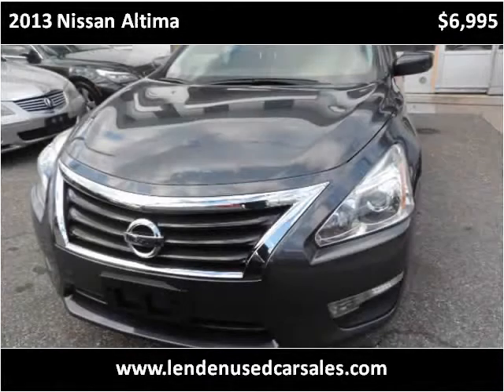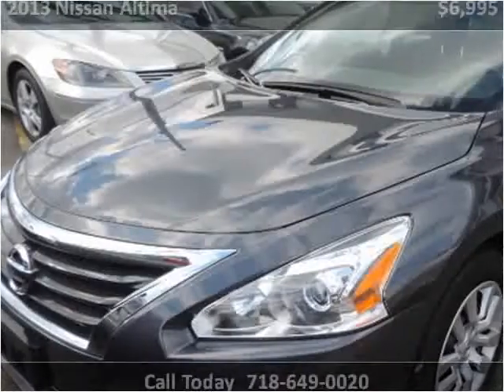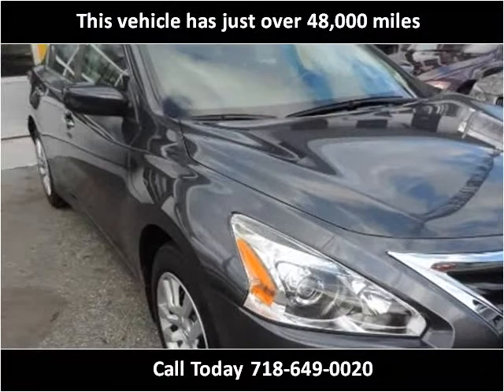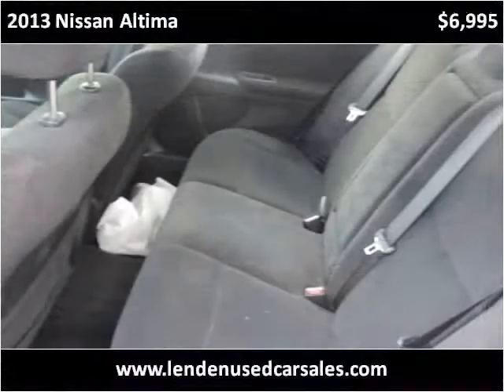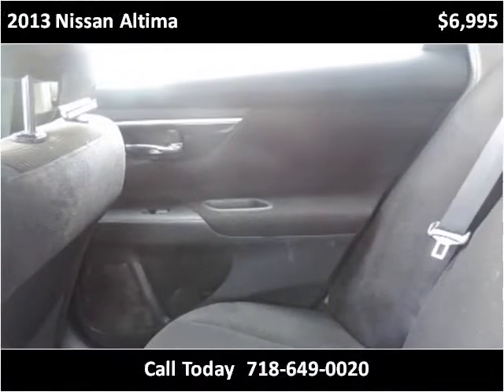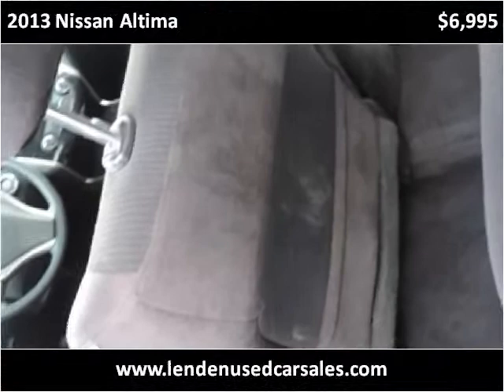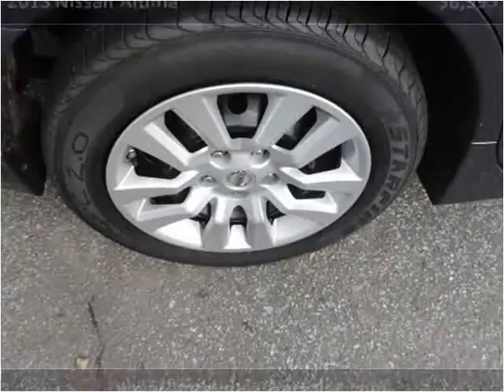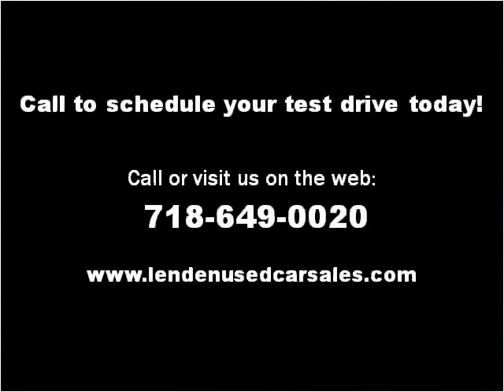2013 Nissan Altima Used Cars Brooklyn NY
This 2013 Nissan Altima is available from Lenden Used Car Sales.